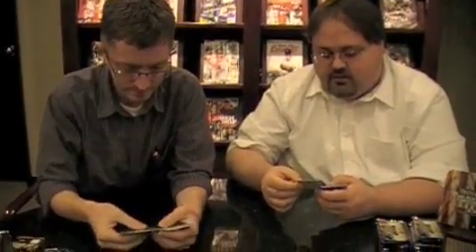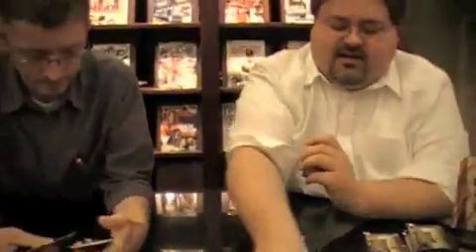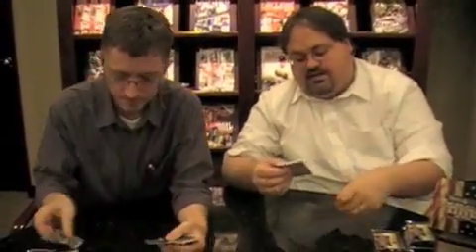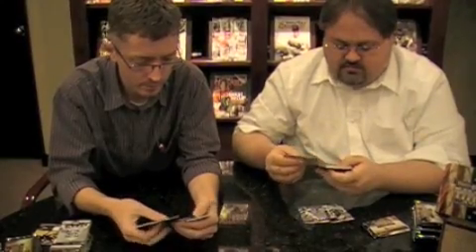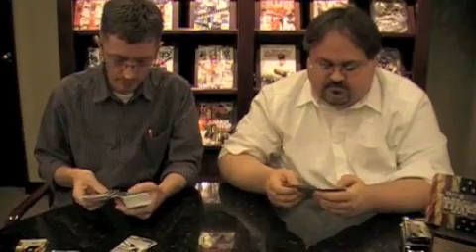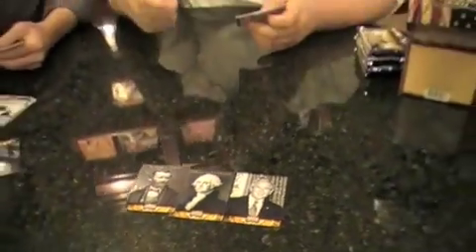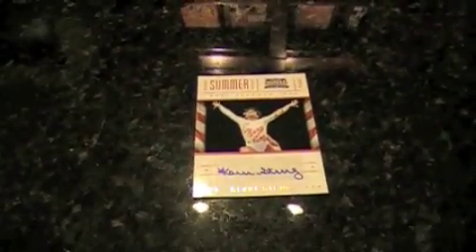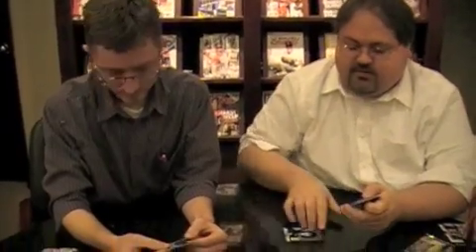Box Busters: 2012 Panini Americana Heroes & Legends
Join Beckett Media's Bryan Hornbeck and Chris Olds as they rip into a pair of 2012 Panini Americana Heroes & Legends boxes in this latest edition of Box Busters.

Want to comment on the video?